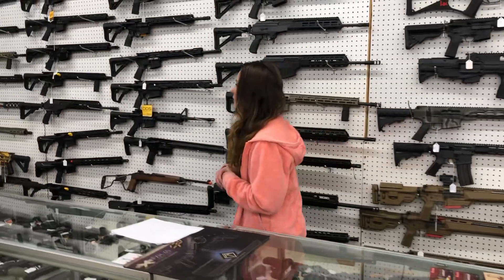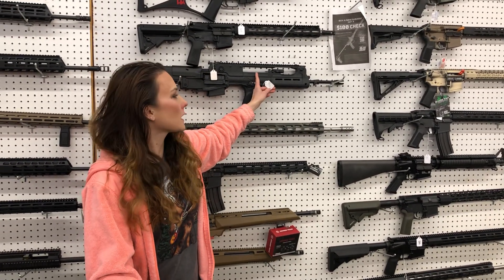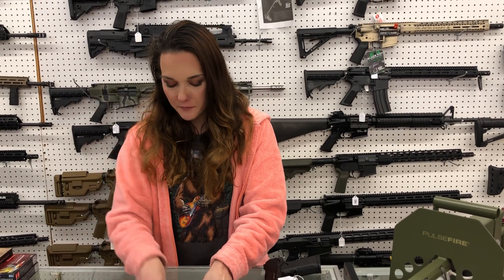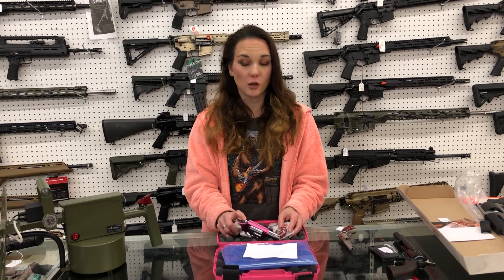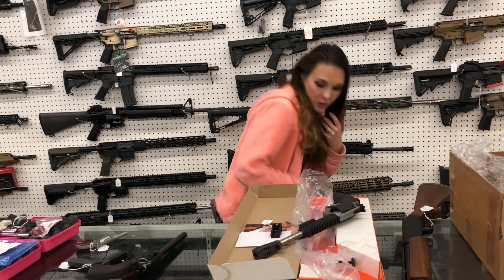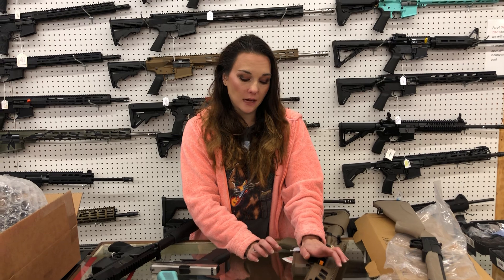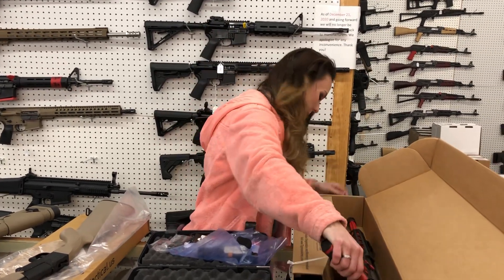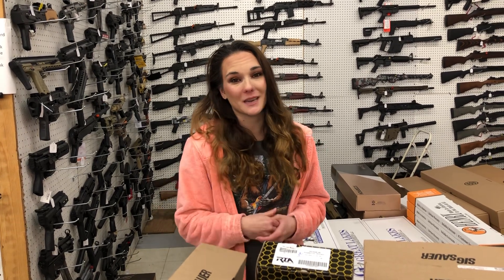•12/12/2023•Staying Cozy• 256-613-8042 256-294-2409